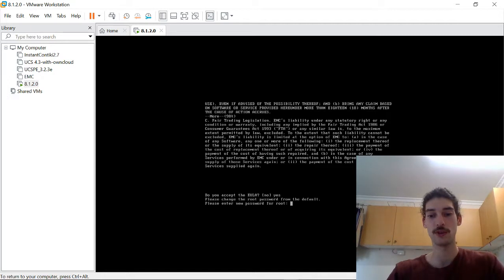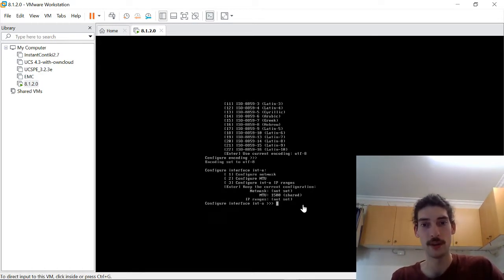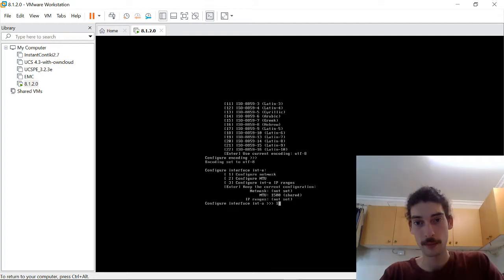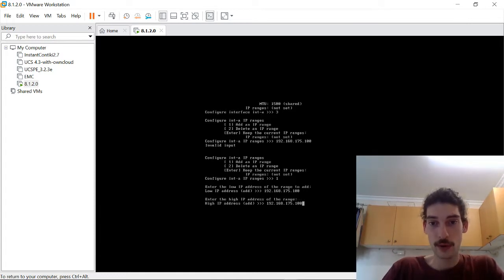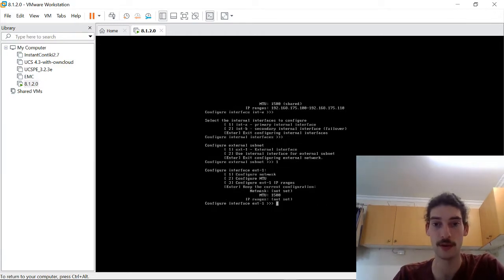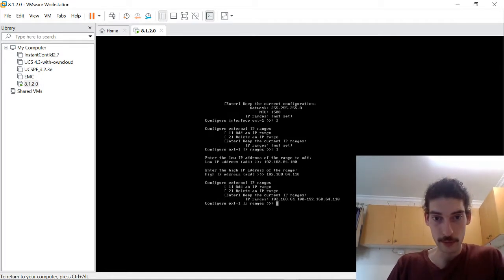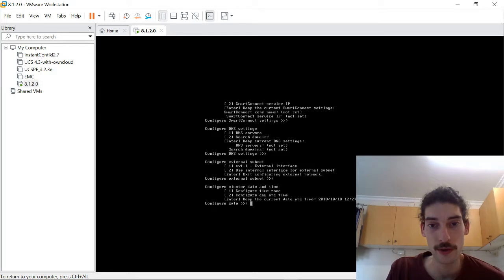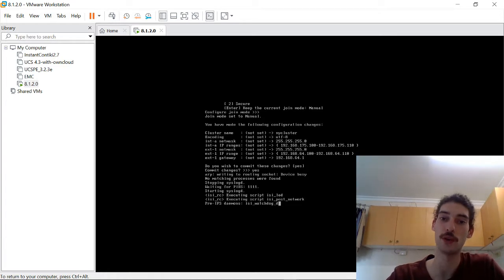Lab2 Create a cluster with Isilon simulator